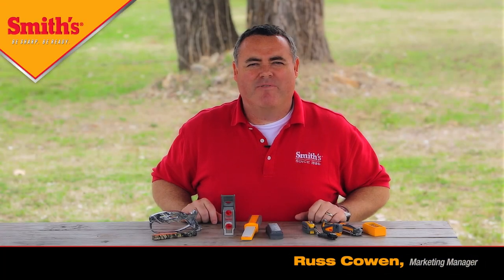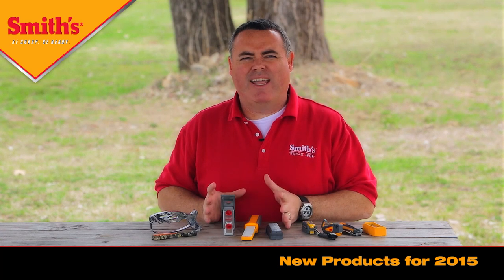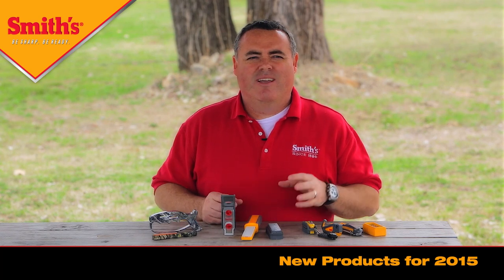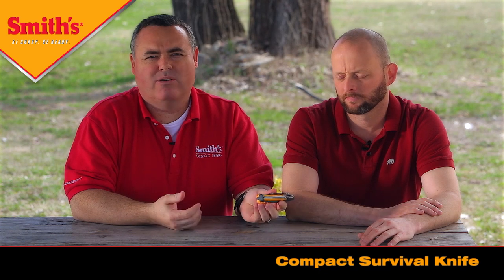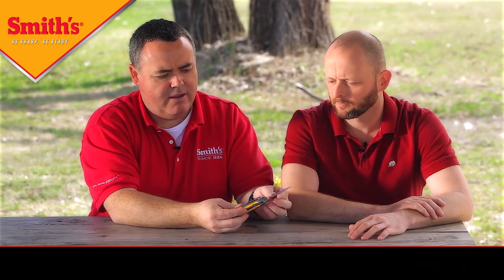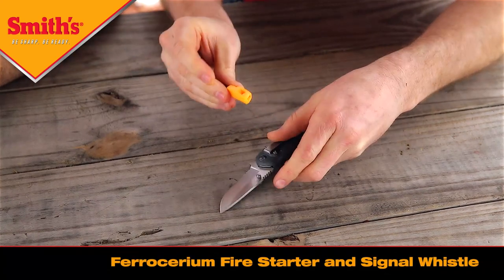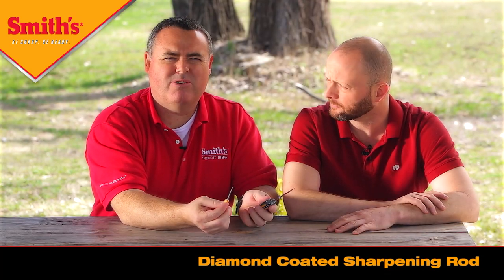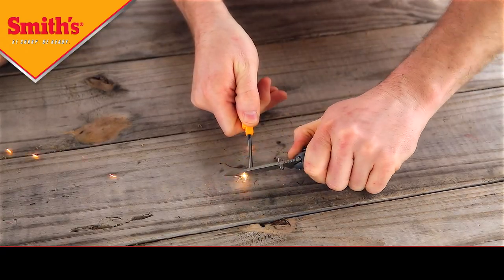Features and Benefits of Smiths Compact Survival Knife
Russ Cowen, Marketing Manager, and Louis Chalfant, Senior Product Engineer, discuss the features and benefits of the new Compact Survival Knife.